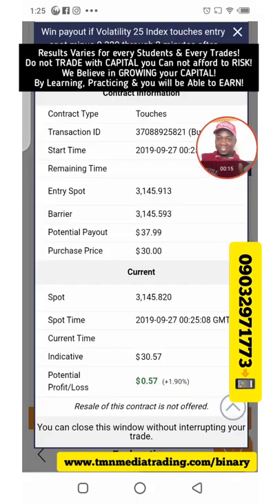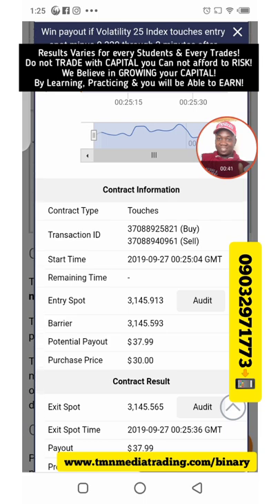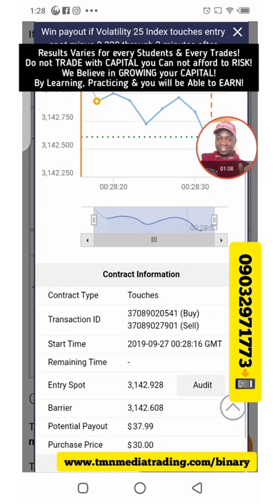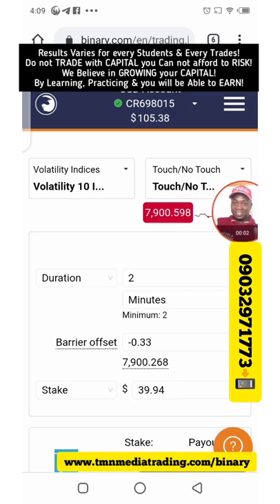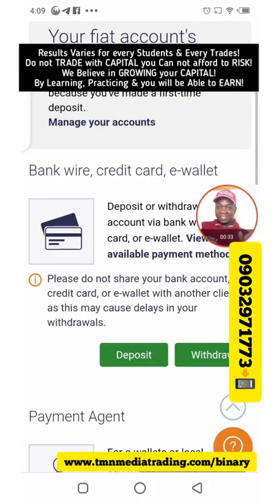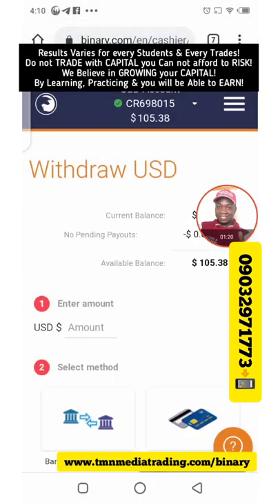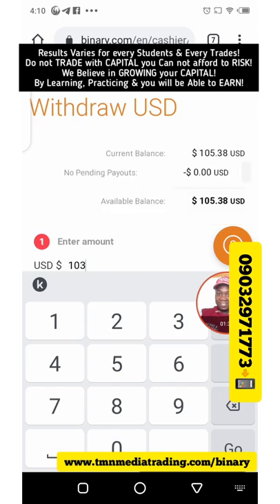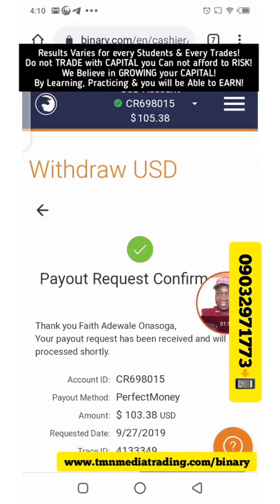How to Make $75 Daily Profit Trading Volatility 75 Index and others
1. MOBILE PHONE WITH INTERNET ACCESS
2. AVG 1 FREE HOUR FOR TRADING
3. TRADING CAPITAL: MIN N10K/$20
4. ONE TIME FEE FOR TRAINING PACKAGE ACCESS N50K!